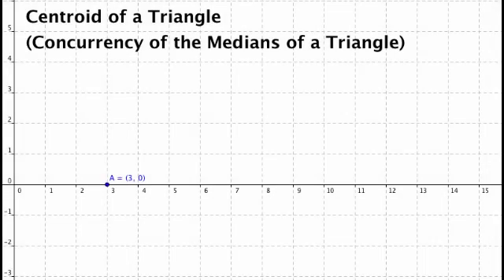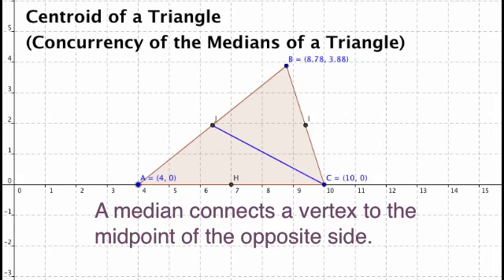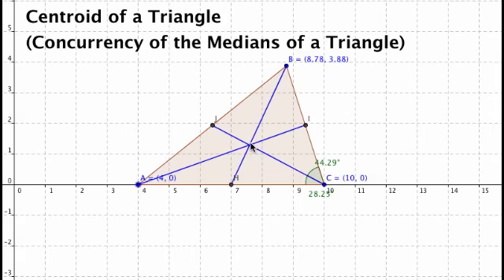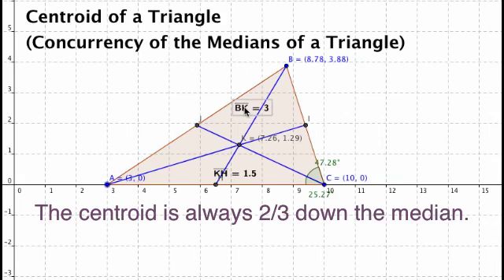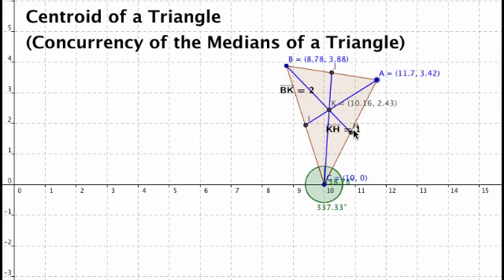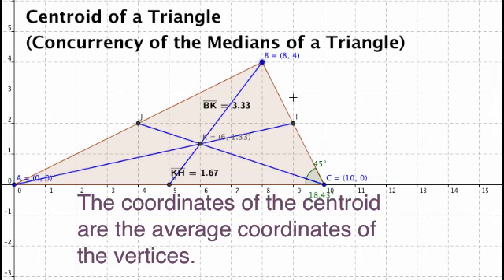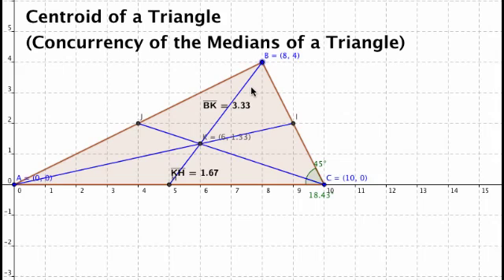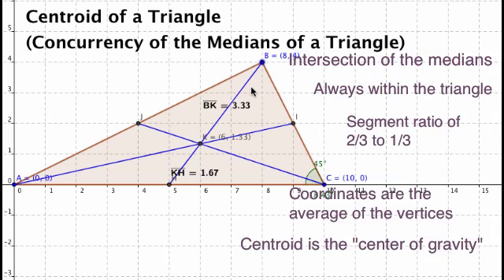Centroid of a Triangle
This video provides a description of how to construct the centroid of a triangle and explores its various properties.